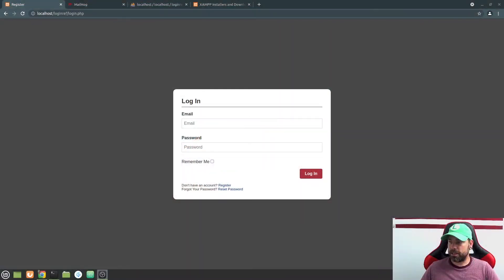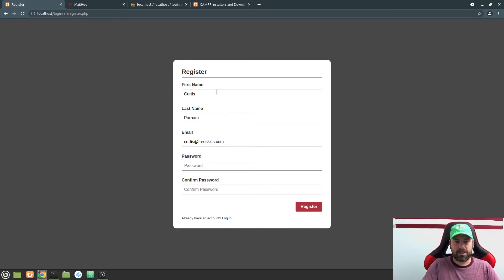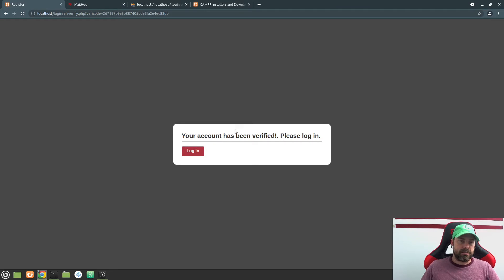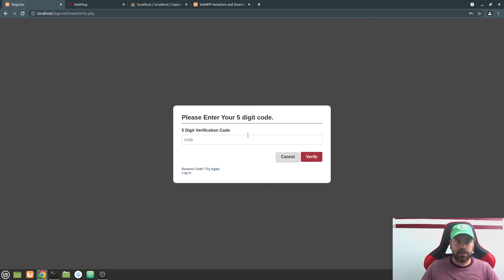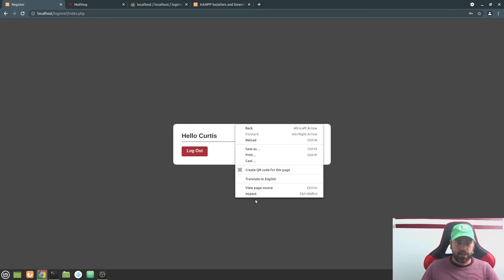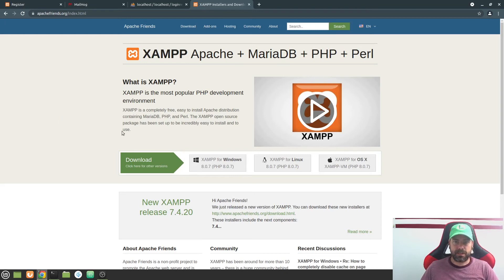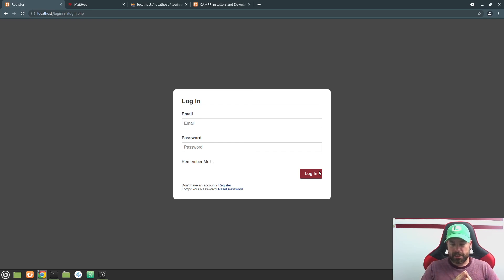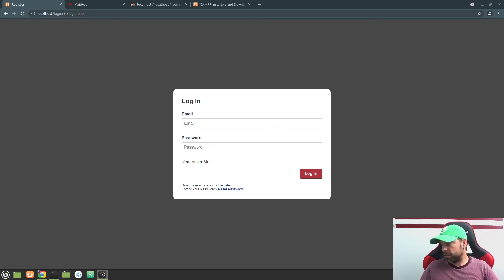Web Dev 5 - 1 Intro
Welcome to a brand new chapter! We will be building a login registration system with PHP, MySQL, HTML and CSS. Let's Go!!!

HTML
CSS
Javascript
PHP
OOP PHP
MYSQL
Git
MVC
Node.js
React.js